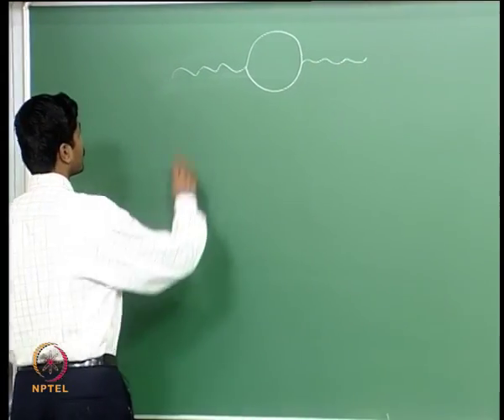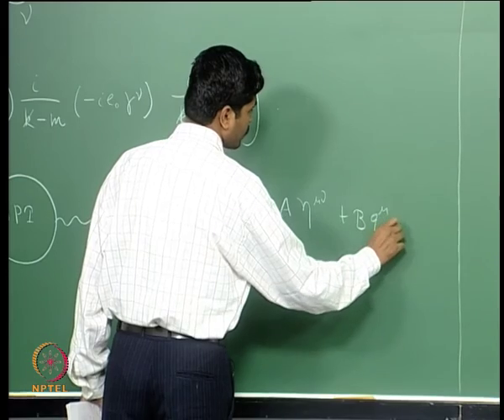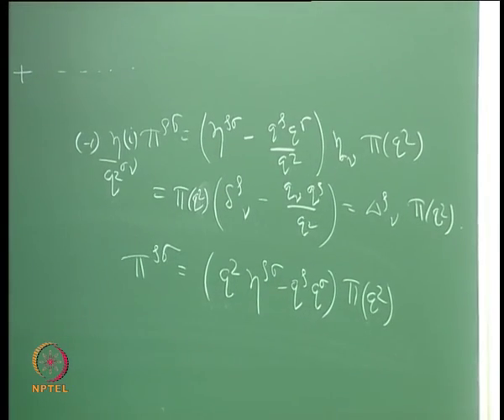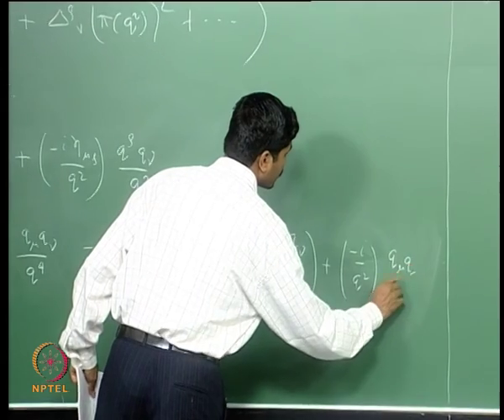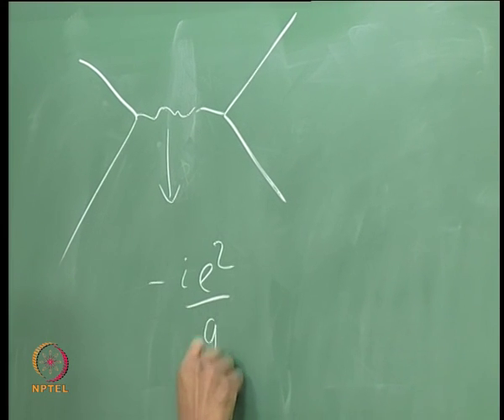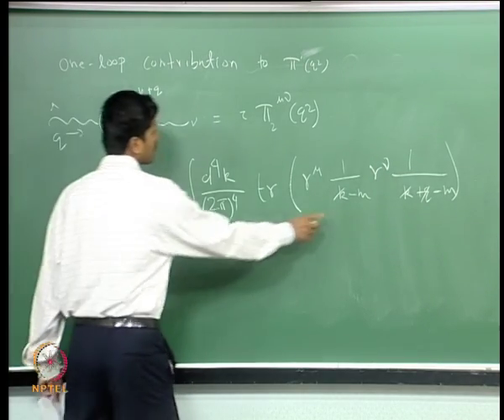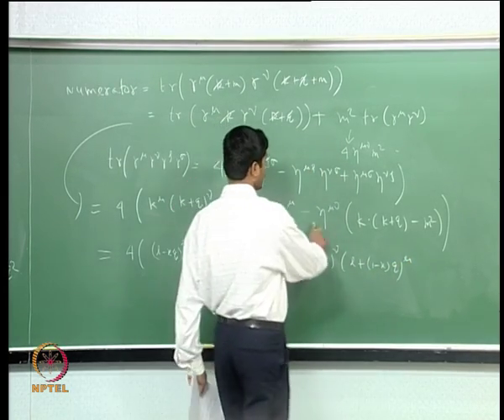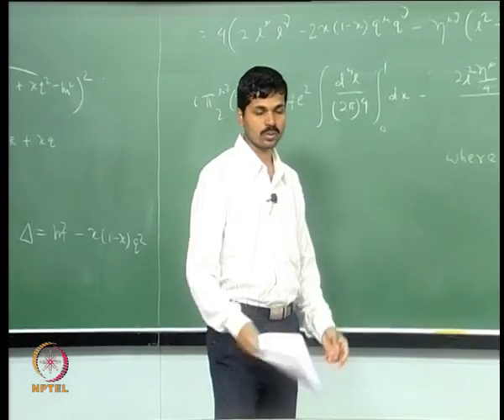Photon Selfenergy I (CH_18)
Subject  :Physics
Courses name  :Quantum Field theory
Name of Presenter :Dr. Prasanta kumar Tripathy